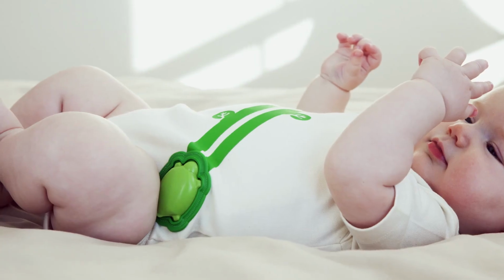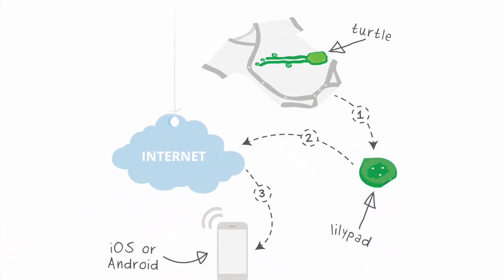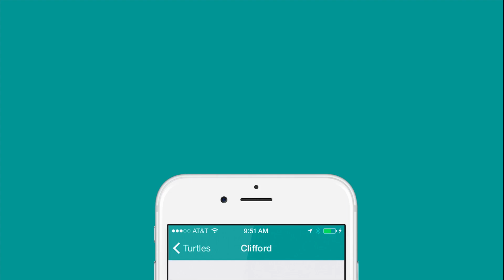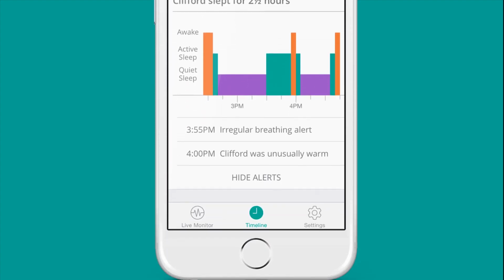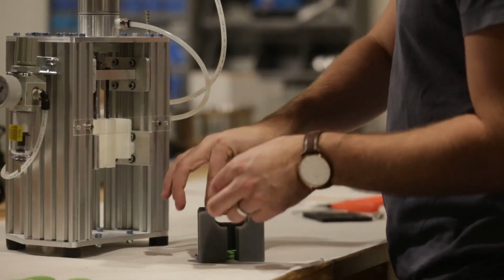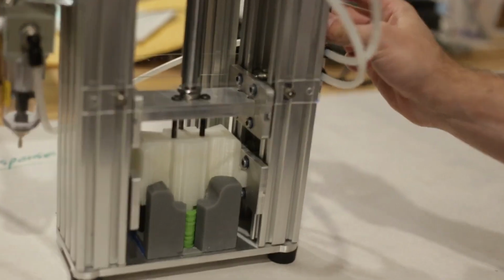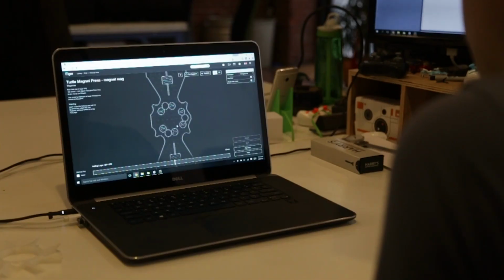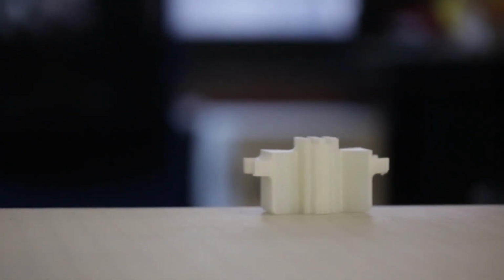Markforged - Ứng dụng của máy in 3D giúp Tăng tốc chu trình sản xuất tại Rest Devices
Tăng tốc chu trình sản xuất với máy in 3D Markforged

"Máy in 3D Markforged là một phát hiện tuyệt vời tại Rest Devices, cho phép công ty tạo mẫu các bộ phận rất cứng mà không phải lo gia công phay phức tạp hoặc giá thành và tiến độ của nhà sản xuất bên thứ ba."